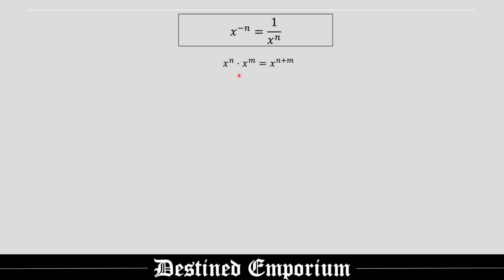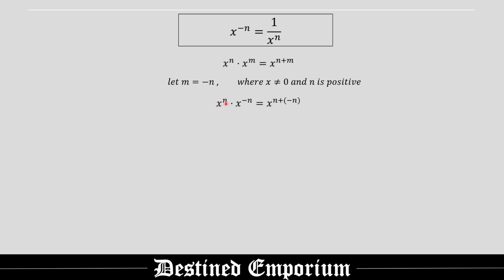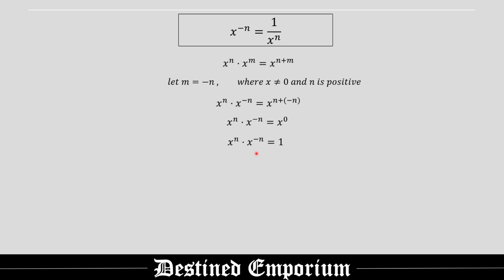Legendary Negative Exponent Rule Proof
Welcome to the channel! In this video, we’ll walk you through a clear, step-by-step proof of an essential mathematical property:

x⁻ⁿ = 1/xⁿ

This essential algebraic property plays a key role in simplifying expressions with exponents and radicals. Whether you're a student learning about negative exponents for the first time or looking to brush up on your skills, this video offers a clear and concise explanation to help you understand the concept with ease.